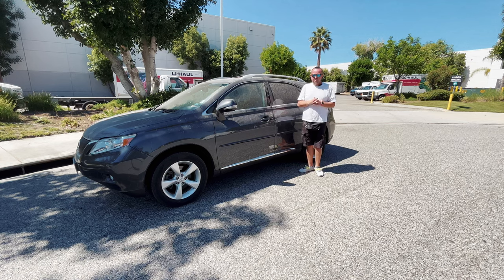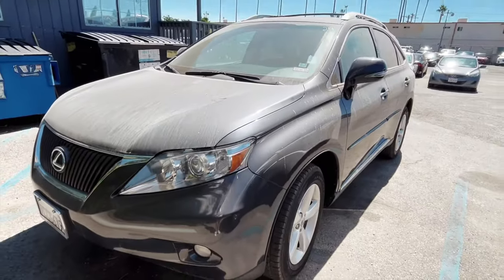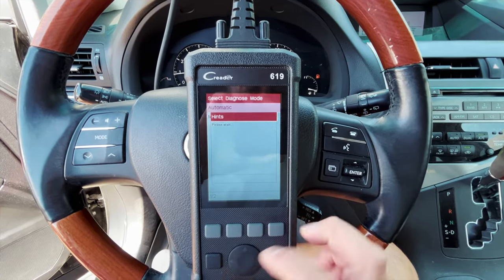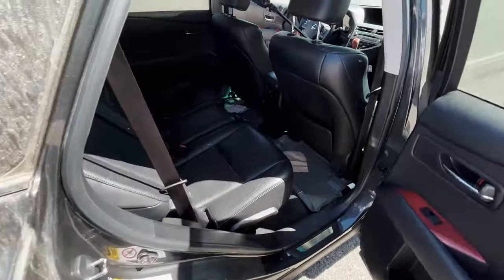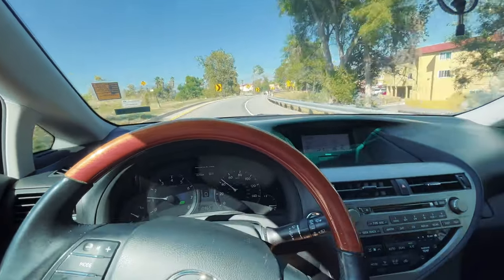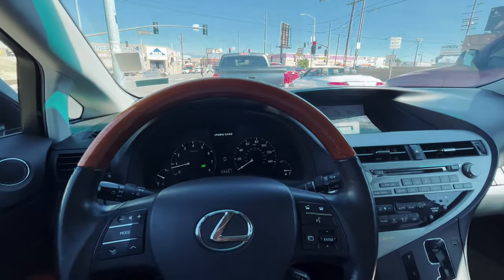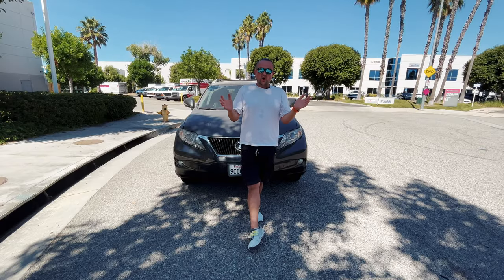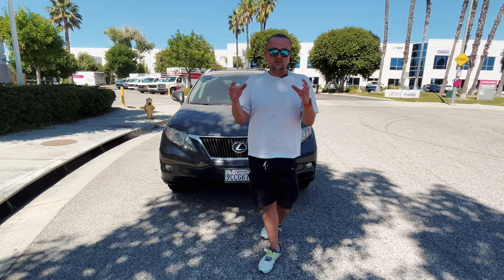2010 lexus rx 350 | the way i got a cheap rx350 | detailed review and test drive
The 2010 Lexus RX 350 is a midsize luxury crossover SUV manufactured by Lexus, which is the luxury division of Toyota. Here are some key details and features of the 2010 Lexus RX 350:

Engine: The 2010 RX 350 is powered by a 3.5-liter V6 engine that produces 275 horsepower and 257 lb-ft of torque. It comes with a six-speed automatic transmission.
Fuel Efficiency: The RX 350 is known for its good fuel efficiency among luxury SUVs. It typically achieves around 18-20 miles per gallon (mpg) in the city and 24-25 mpg on the highway, depending on the drivetrain (front-wheel drive or all-wheel drive).
Interior: The interior of the RX 350 is luxurious and well-appointed. It offers comfortable seating for up to five passengers and comes with high-quality materials and finishes. Features include power-adjustable front seats, dual-zone automatic climate control, and a premium sound system.
Technology: The 2010 RX 350 comes with a variety of technology features, including a navigation system, Bluetooth connectivity, a rearview camera, and an available Mark Levinson premium audio system.
Safety: Lexus has a strong reputation for safety, and the RX 350 is no exception. It comes equipped with numerous safety features, including multiple airbags, stability control, traction control, antilock brakes, and optional adaptive cruise control.
Cargo Space: The RX 350 offers a decent amount of cargo space for its class, with a rear cargo area that can be expanded by folding down the rear seats.
Driving Dynamics: The RX 350 is designed to provide a comfortable and smooth ride. It's not a sporty SUV, but it offers a quiet and refined driving experience, which is a priority for many Lexus buyers.
Trim Levels: The 2010 RX 350 is typically available in two main trim levels: base and F Sport (which adds sportier styling and features).
Reliability: Lexus vehicles are generally known for their reliability, and the RX 350 has a reputation for being a dependable choice in the luxury SUV segment.
Updates: The 2010 model year represented the third generation of the Lexus RX. It received a significant redesign compared to the previous generation, with updated styling and improved features.
Please note that specific features and options may vary depending on the trim level and any additional packages chosen by the buyer. When considering purchasing a used vehicle like the 2010 Lexus RX 350, it's important to have it thoroughly inspected by a qualified mechanic and check its maintenance and repair history to ensure it's in good condition.